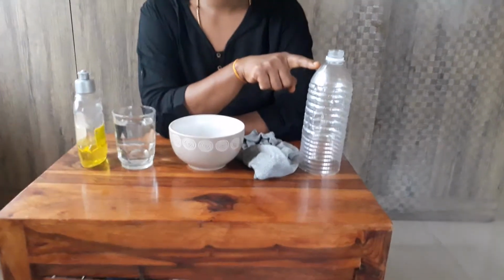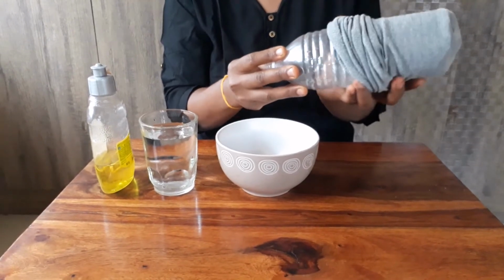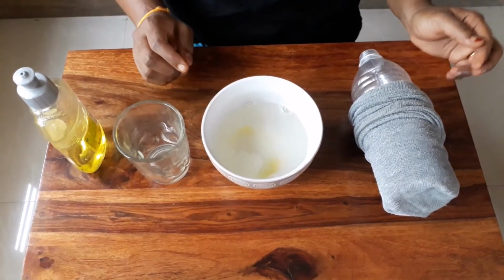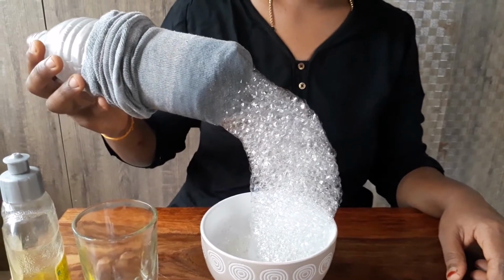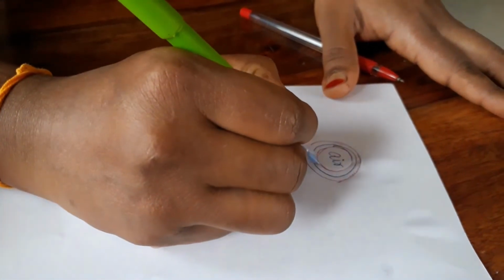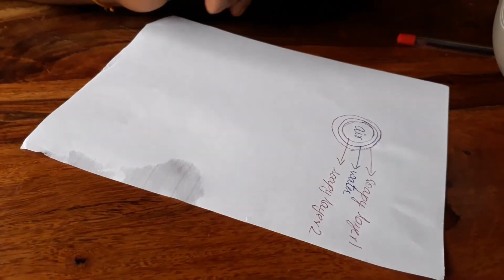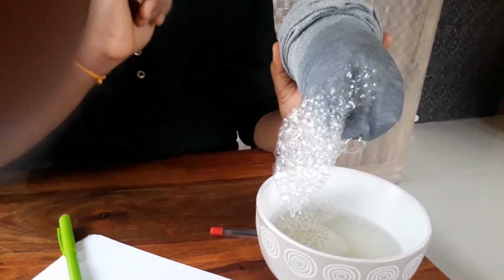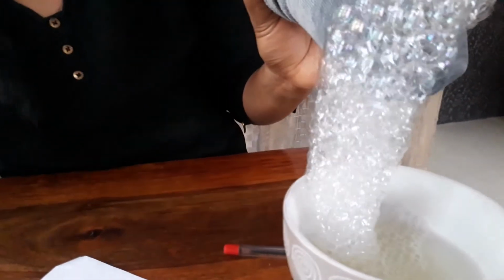Bubble Snake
Merrymoppetsguild offers STEAM learning programs